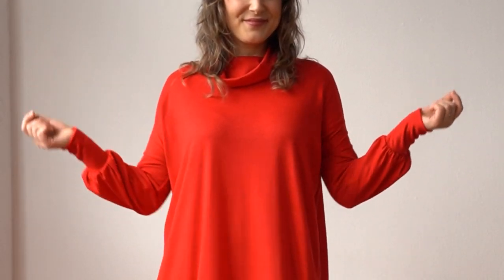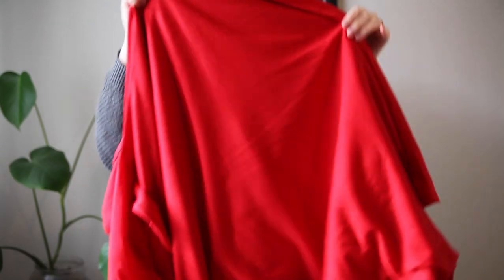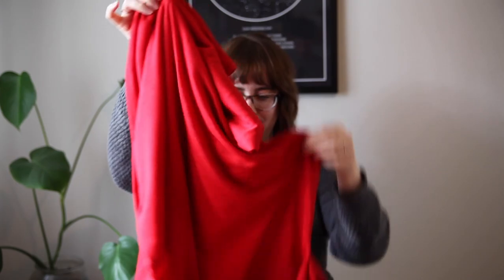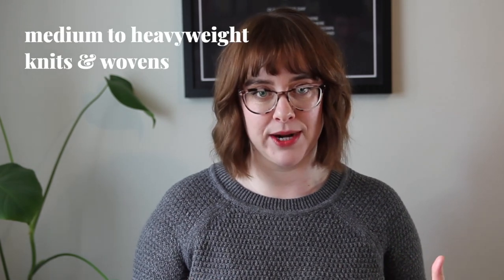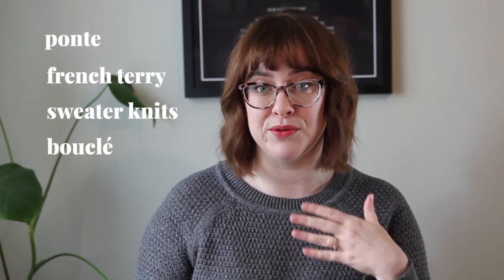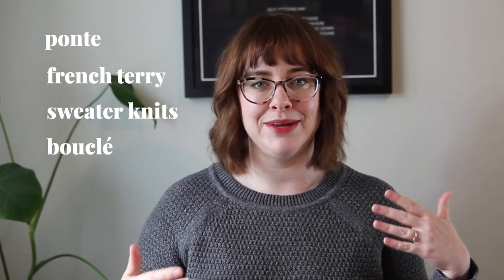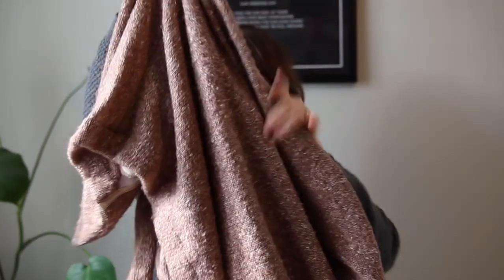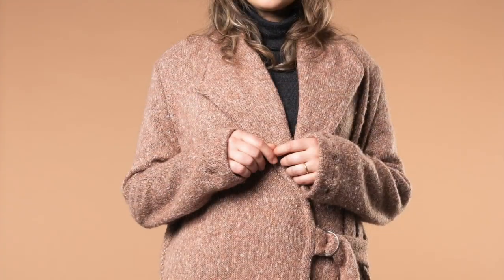Choosing Fabric: how to select fabric for the Seamwork Devon & Baz patterns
In this video: Haley goes over the fabric choices for the Seamwork Devon dress & Baz coat. Learn what to look for when choosing fabric and how to apply them to your own projects.

* Black and white striped hacci knit
* Red wool jersey

* Charcoal heavyweight sweater knit
* Copper heavyweight sweater knit